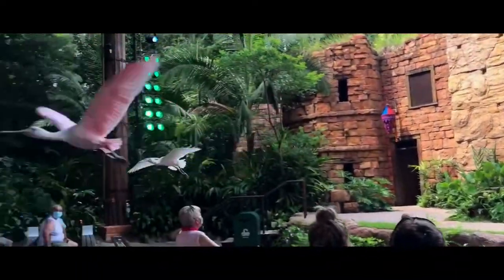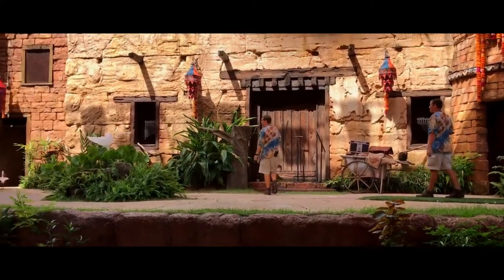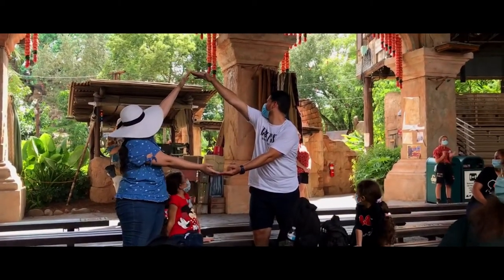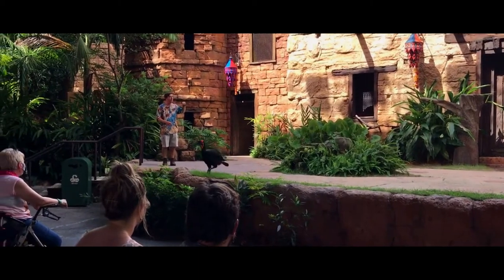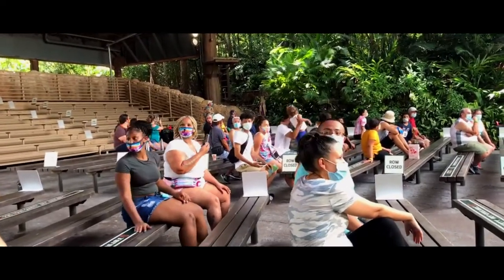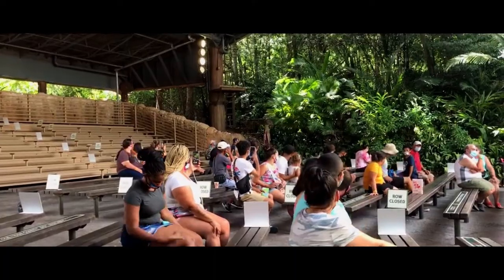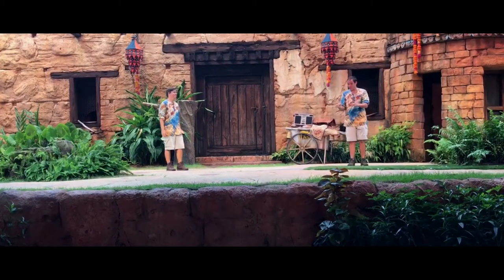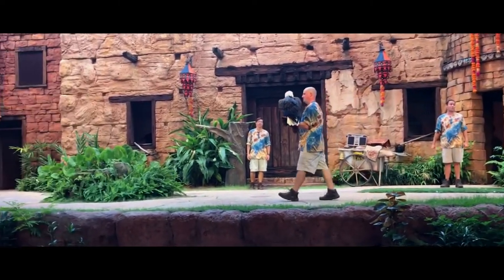Walt Disney World | Animal Kingdom | UP! A Great Bird Adventure Show revised due to COVID-19 Edition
The bird show at Disney's Animal Kingdom has been revised due to COVID-19, and I think the show is better. Russell and Dug always seemed out of place in the show, and the show is much smoother without them. Give a watch and let me know if you prefer the show with or without Russel and Dug?

Lighting: CNG CN-126 LED Video Lighting No. 27-016
Camera: iPhone 7, 8, and X